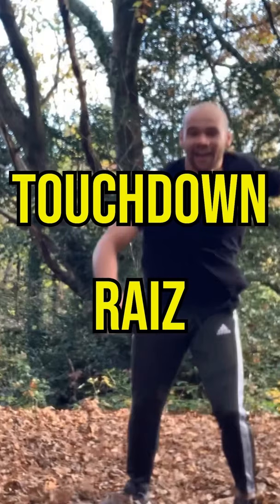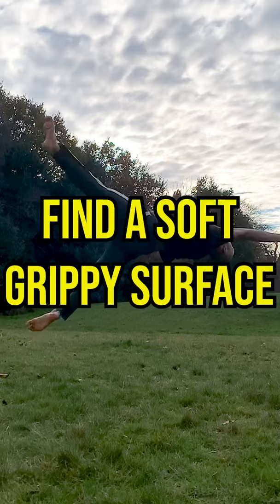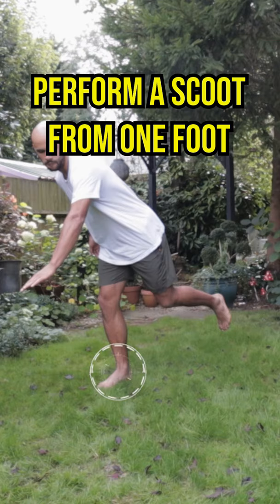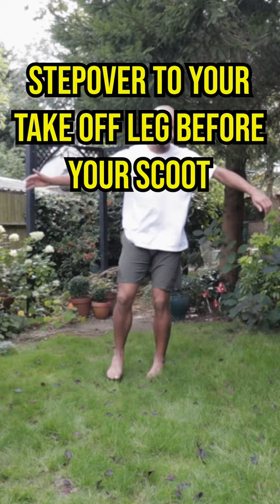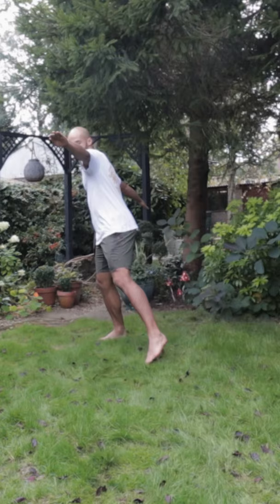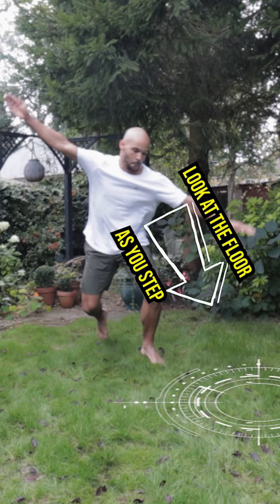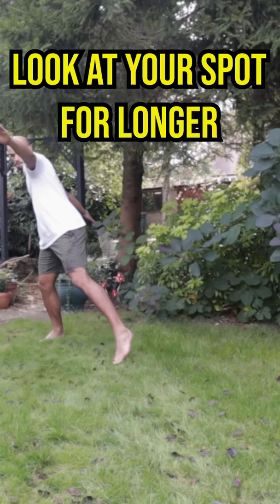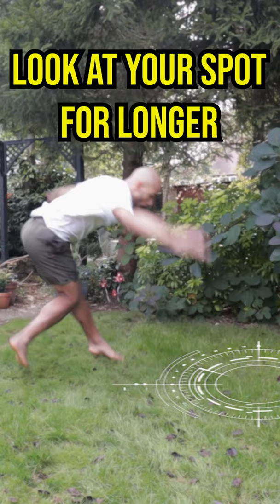LEARN TD RAIZ IN 1 MINUTE